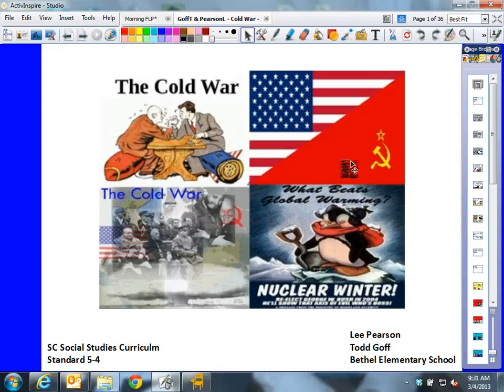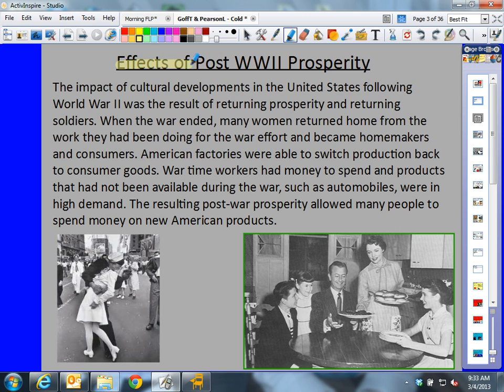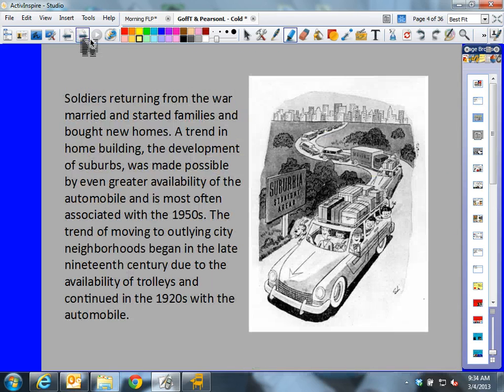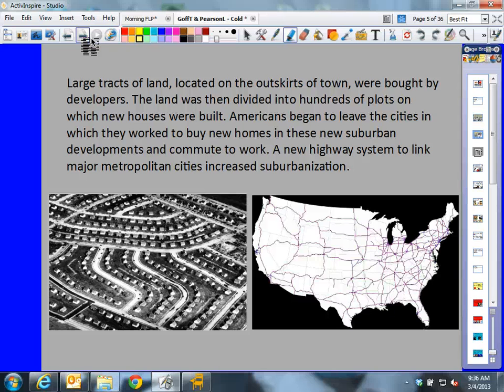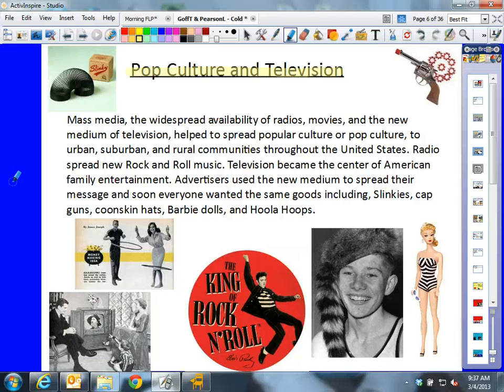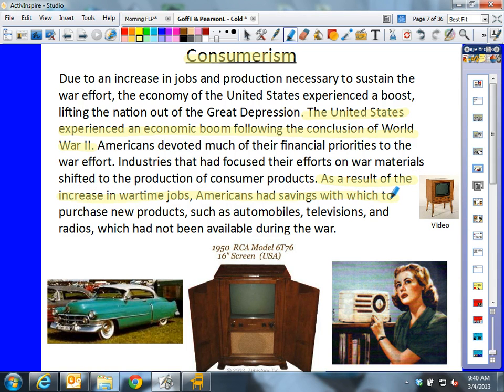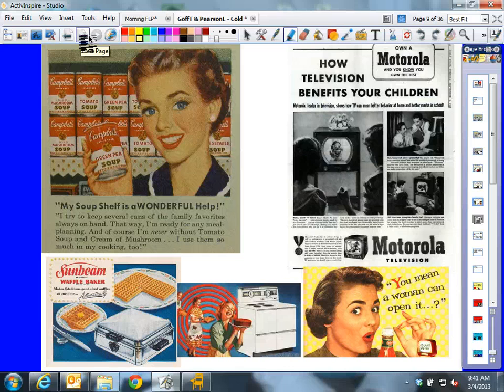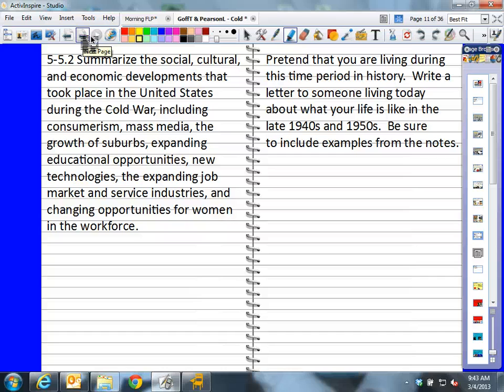Std 5 - Cold War Video One